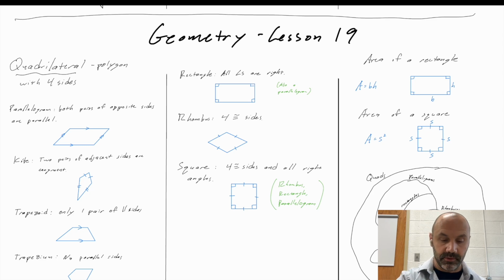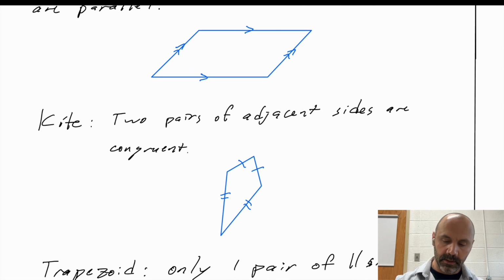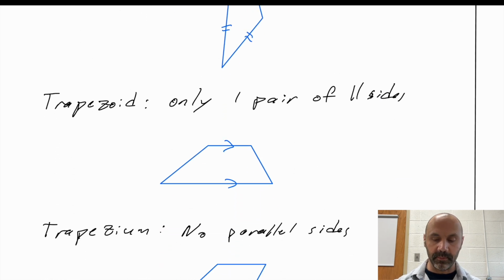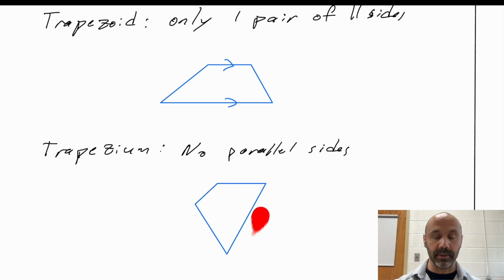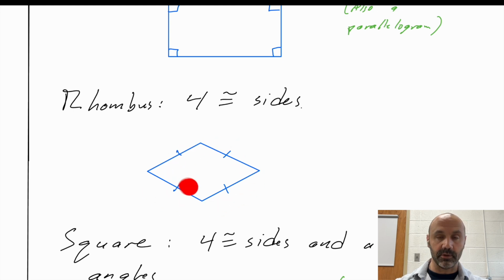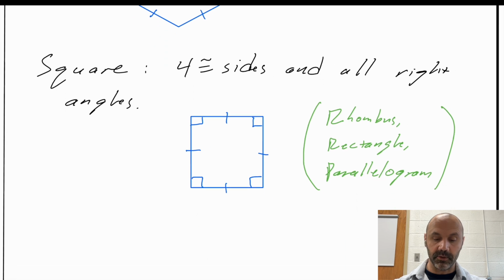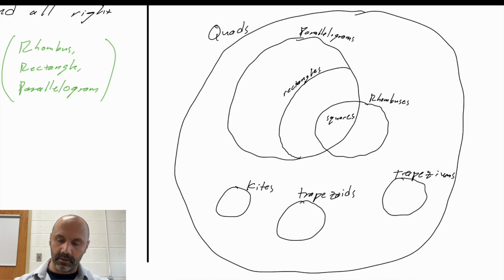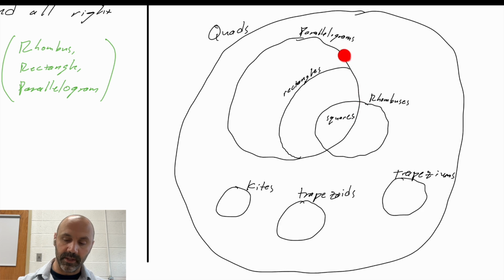Geometry 19 - Intro to quadrilaterals - Saxon 19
NOTE: the Venn diagram I made was wrong because all rhombuses are parallelograms!

This lesson is an introduction to quadrilaterals. It includes parallelograms, kites, trapezoids, trapeziums, rectangles, rhombuses, and squares. It also covers how to find the area of a rectangle and square.